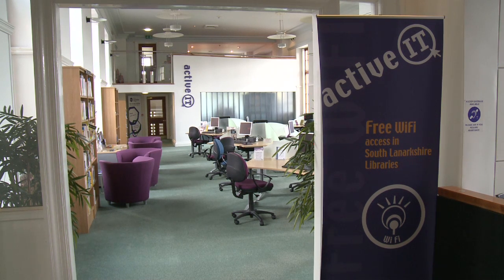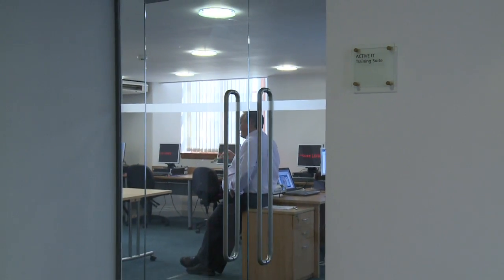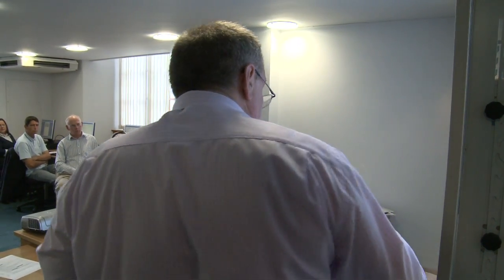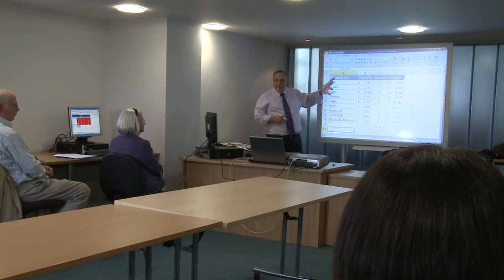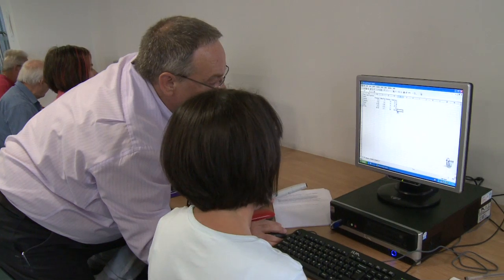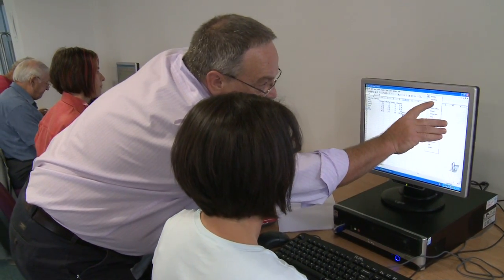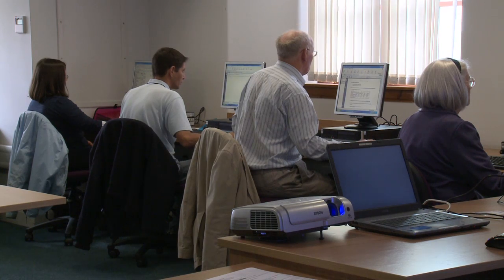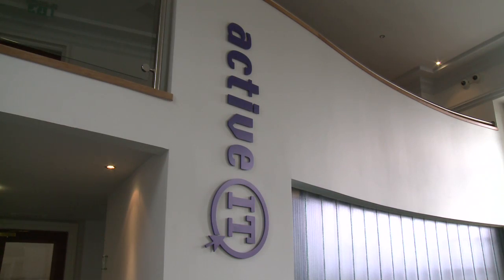South Lanarkshire Libraries: Active IT